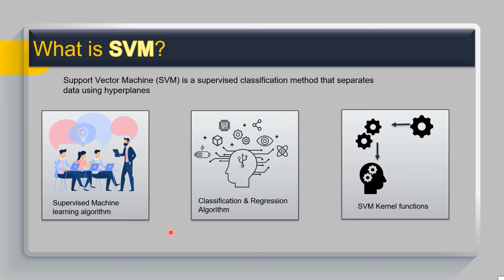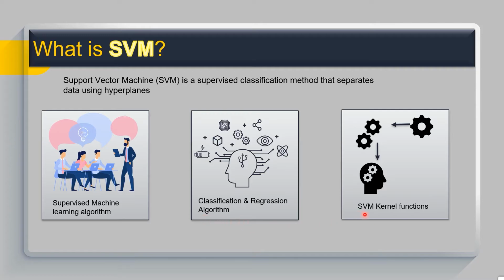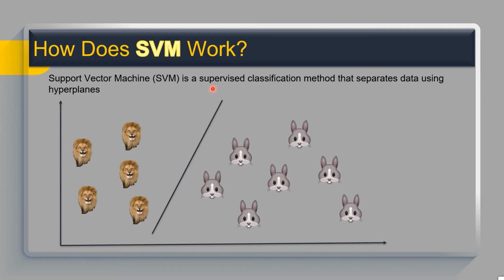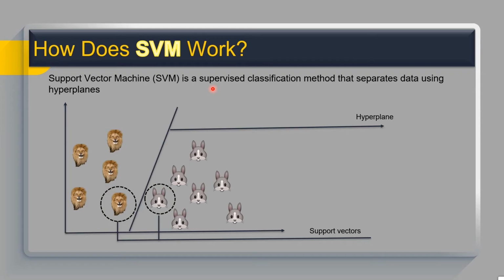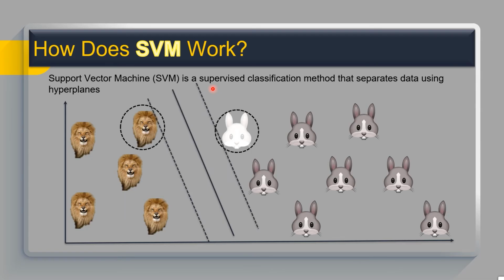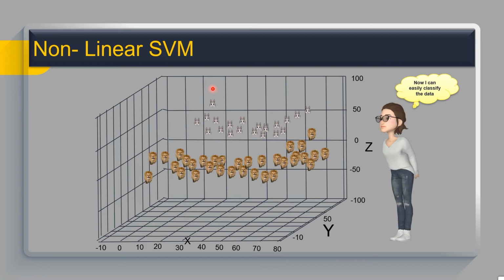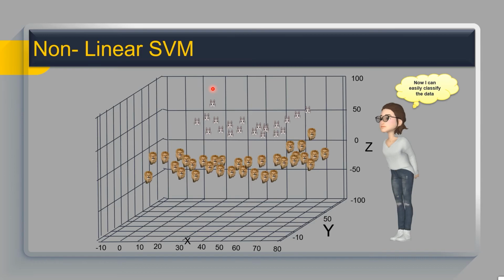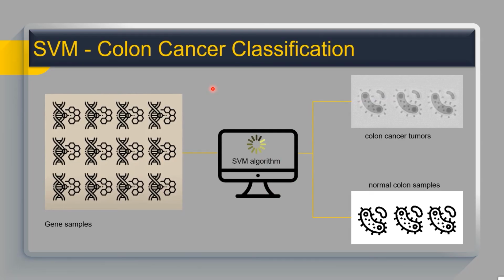Support Vector Machine in 13 minutes | How Does Support vector Machine Work? | machine learning Algo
Support Vector Machines are one of the most mysterious methods in Machine Learning
In this tutorial, we will cover A brief introduction to Support Vector Machine in Python with a use case to implement SVM using Python. Following are the topics discussed:

1.What is a Support Vector Machine?
2. How Does SVM Work?
3. SVM Kernels
4. SVM Use Cases
5. How To Implement SVM?
6. Character Recognition Using SVM